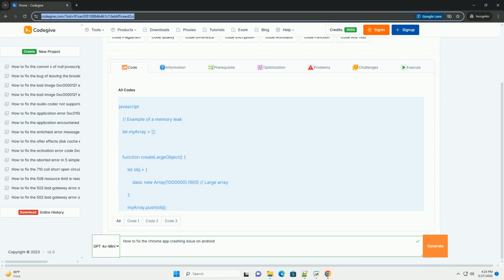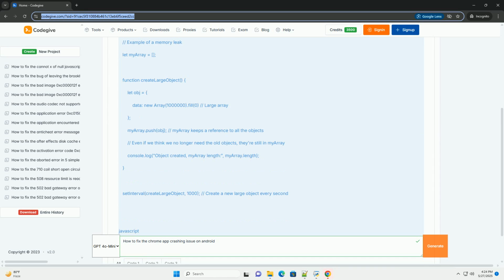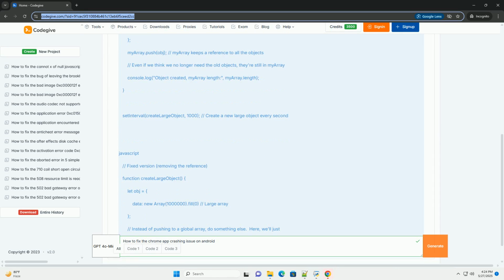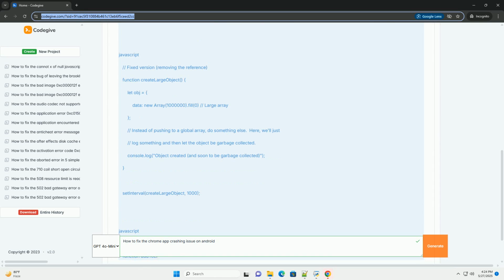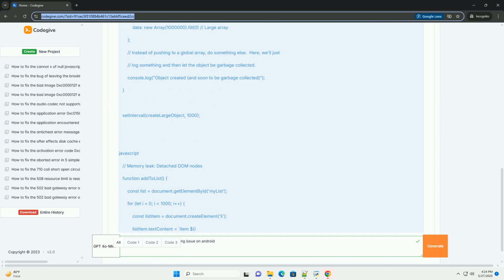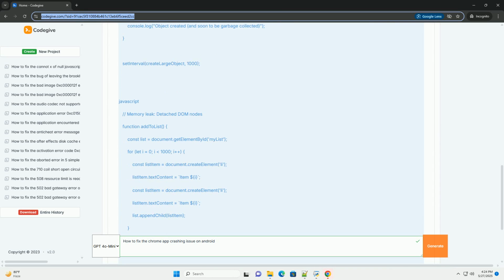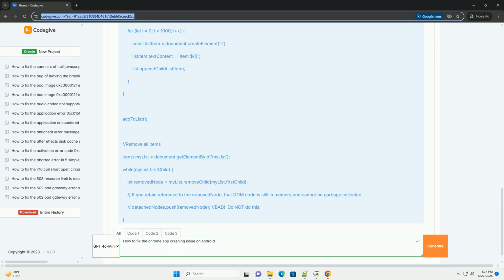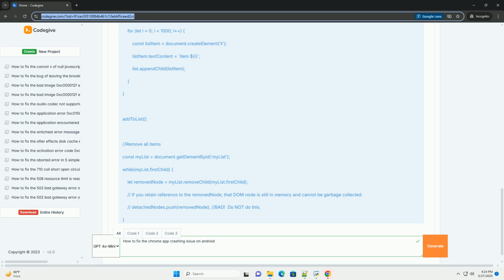How to fix the chrome app crashing issue on android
comprehensive guide: troubleshooting and fixing chrome crashing issues on android

chrome crashing on android is a frustrating problem that can stem from various sources. this comprehensive guide will walk you through identifying the cause of the crashes and provide step-by-step solutions, including potential code adjustments if the crashes are related to web development.  we will cover everything from basic troubleshooting to more advanced debugging techniques.

**i. understanding the problem & initial checks**

before diving into complex solutions, it's vital to understand the landscape of potential causes for chrome crashes:

* **resource constraints:**  android devices have limited memory (ram) and processing power. chrome, especially with multiple tabs or complex web applications, can easily consume these resources, leading to crashes.
* **software bugs:** bugs within chrome itself or the android operating system can trigger crashes.
* **conflicting apps:**  certain apps might interfere with chrome's functionality, causing instability.
* **corrupted data:** corrupted chrome data (cache, cookies, browsing history) can lead to unexpected crashes.
* **outdated software:** using an outdated version of chrome or android can expose you to known bugs and vulnerabilities that cause crashes.
* **malware:** although less common on android than desktop systems, malware can still cause crashes by interfering with system processes.
* **web development issues (if you are a web developer using chrome to test):**  faulty javascript code, memory leaks in your web application, or compatibility issues can cause chrome to crash during development.
* **insufficient storage:**  if your android device is running out of storage space, it can severely impact the performance of applications, including chrome, leading to crashes.

**first steps (basic troubleshooting):**

1. **restart your android device:** a simple restart can often resolve temporary glitches and free up system resourc ...

chrome app crashing android fix troubleshooting solutions errors performance issues updates cache clear reinstall settings permissions compatibility